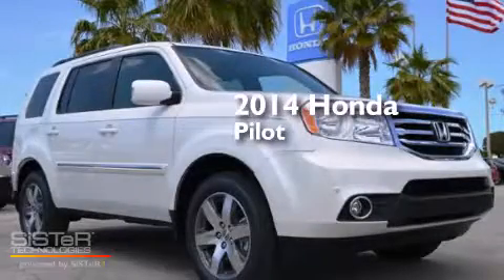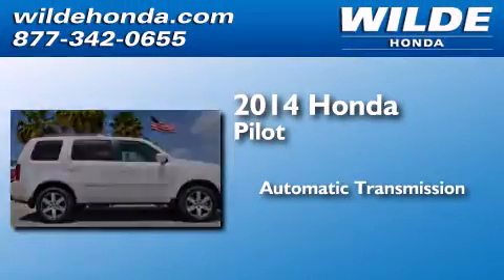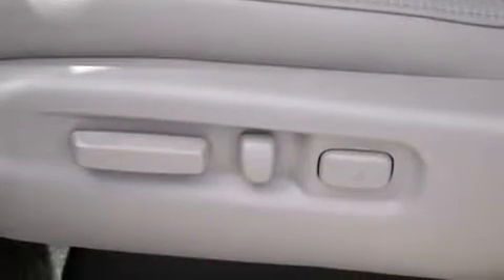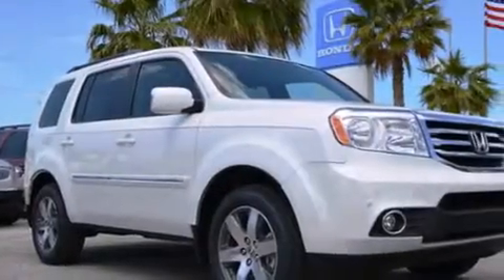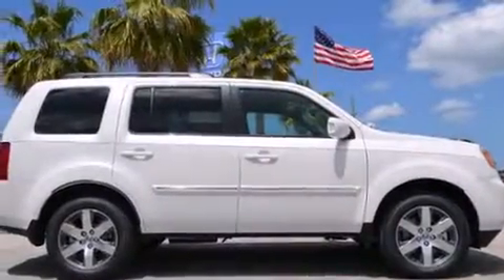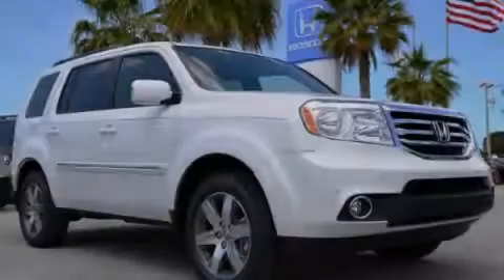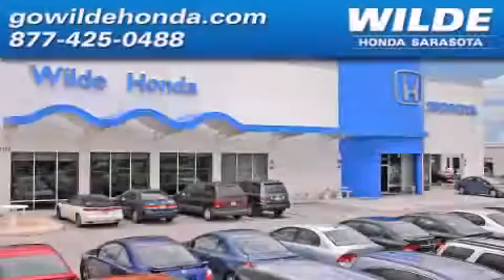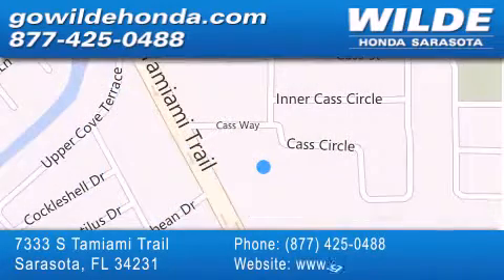2014 Honda Pilot Cape Coral FL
We have been honored to serve the Sarasota FL area , we promise that your experience at our dealership will exceed your expectations ! Year : 2014 Make : Honda Model : Pilot Engine : V6 Cylinder Engine Trans . : AUTOMATIC Miles : 16 Interior : Gray Stock : 14329 Wilde Honda - WI 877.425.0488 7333 S. Tamiami Trail Sarasota , FL 34231